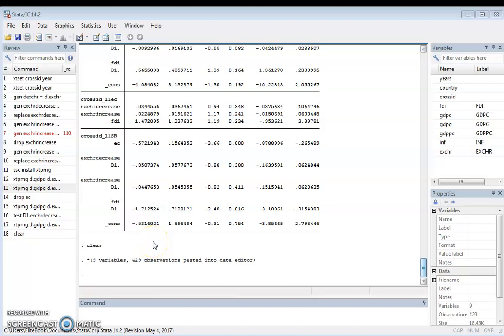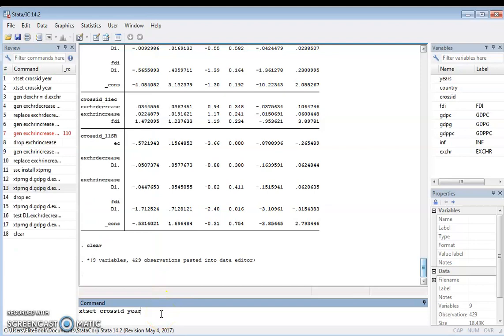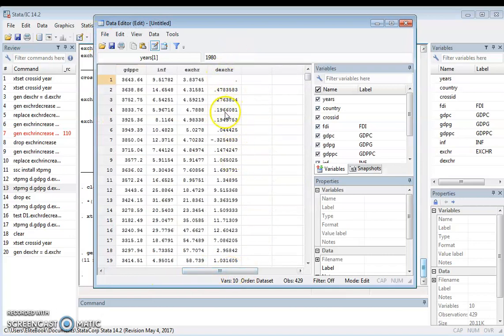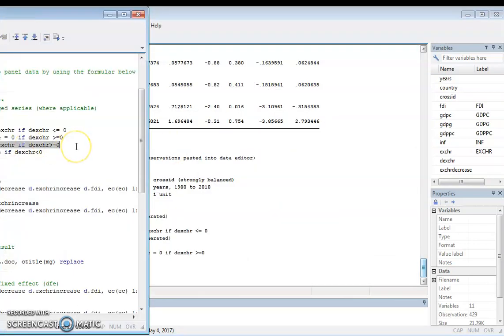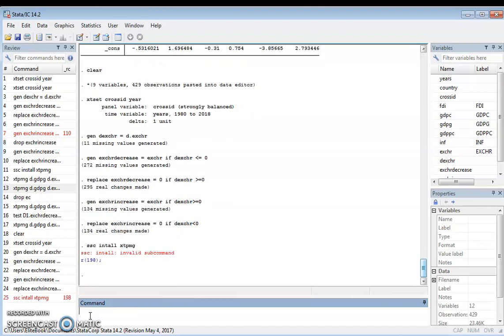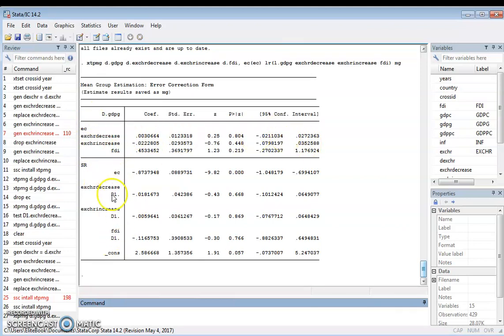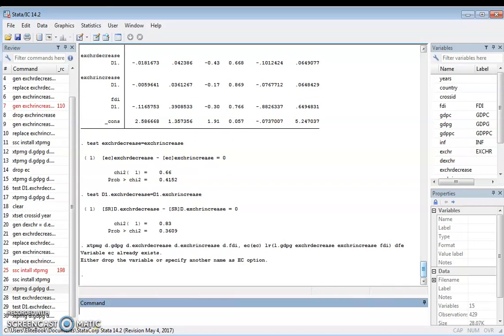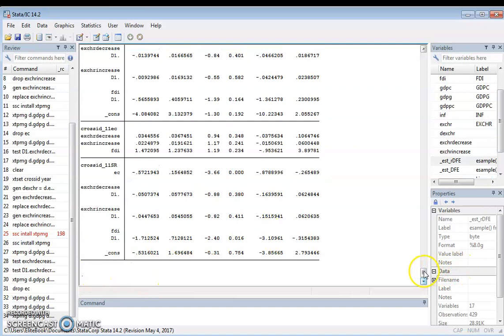How to estimate a panel non-linear (Asymetry effects) ARDL model in stata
Non-linear PANEL ARDL model